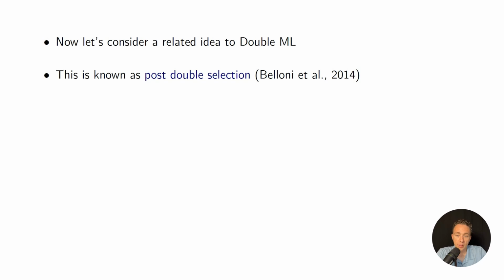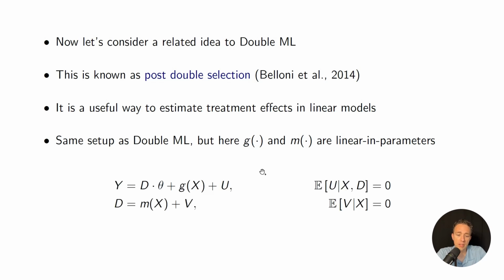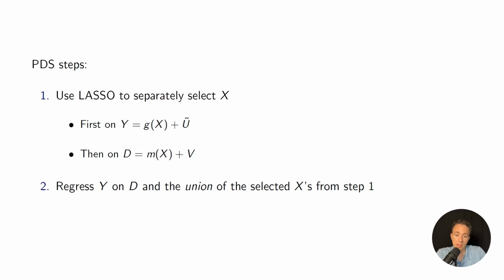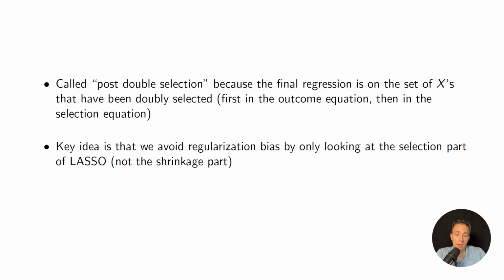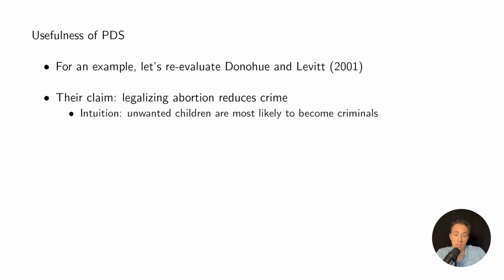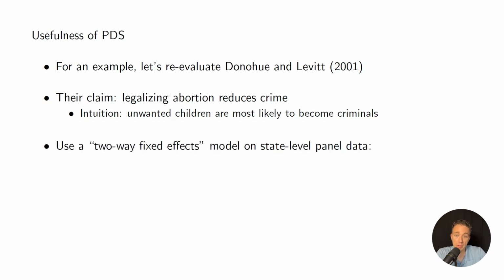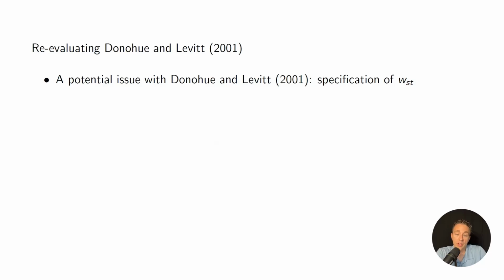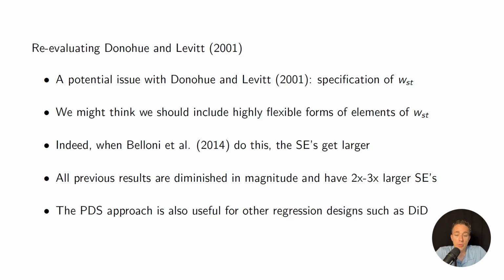Post-Double Selection LASSO for Econometric Analysis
This video explains the post-double selection (PDS) LASSO method for estimating treatment effects in linear models while avoiding variable selection bias. I demonstrate how this approach combines machine learning variable selection with traditional econometric estimation, showing its application to the influential Donohue-Levitt (2001 QJE) study on abortion legalization and crime.

Scientific papers referenced:
John J. Donohue, Steven D. Levitt, The Impact of Legalized Abortion on Crime, The Quarterly Journal of Economics, Volume 116, Issue 2, May 2001, Pages 379–420,
Alexandre Belloni, Victor Chernozhukov, Christian Hansen, Inference on Treatment Effects after Selection among High-Dimensional Controls, The Review of Economic Studies, Volume 81, Issue 2, April 2014, Pages 608–650,

Key Topics:
- Post-double selection LASSO methodology
- Avoiding regularization bias in treatment effect estimation
- Two-stage variable selection: outcome equation + treatment equation
- Application to two-way fixed effects and difference-in-differences models
- Reanalysis of Donohue-Levitt abortion-crime hypothesis